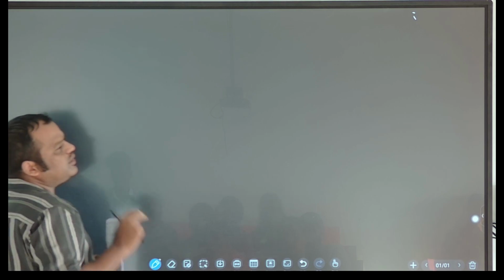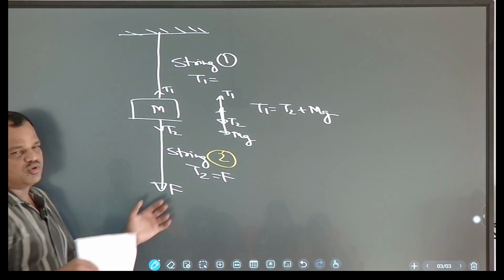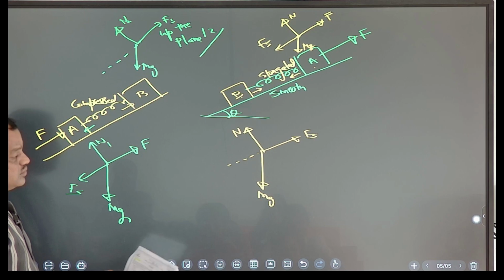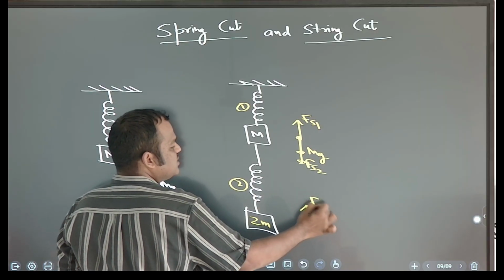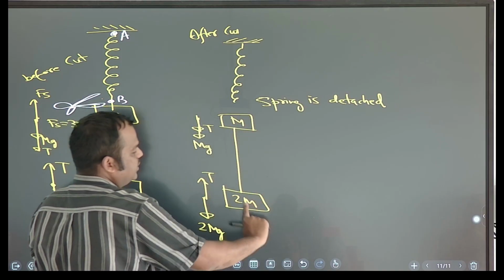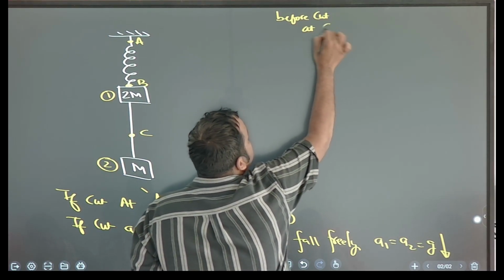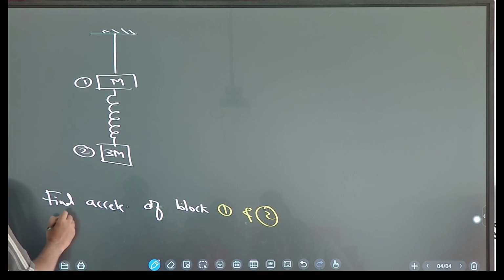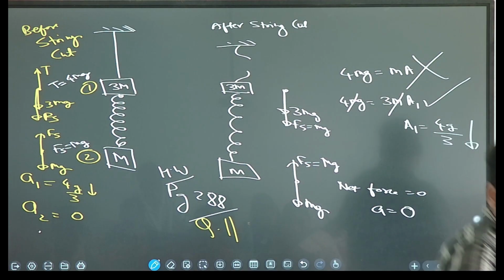String cut | spring-string-block system |Acceleration | laws of motion | Physics | NEET